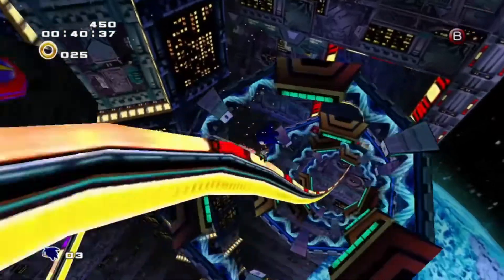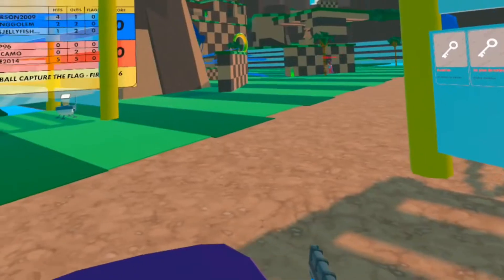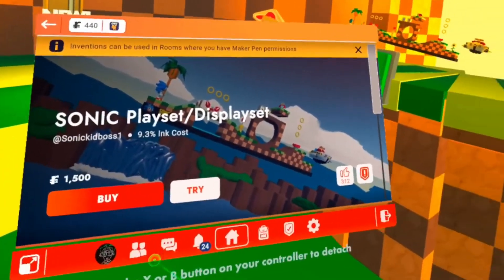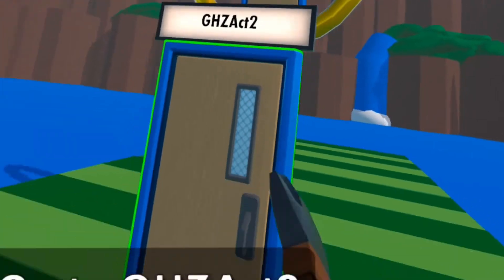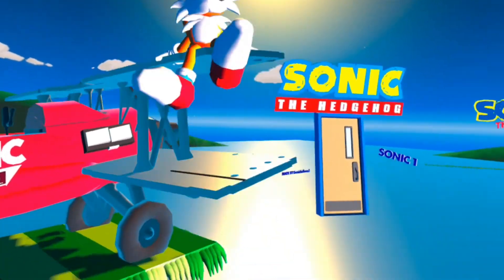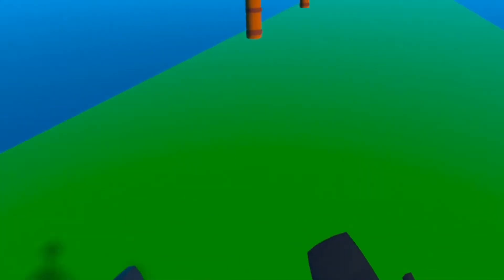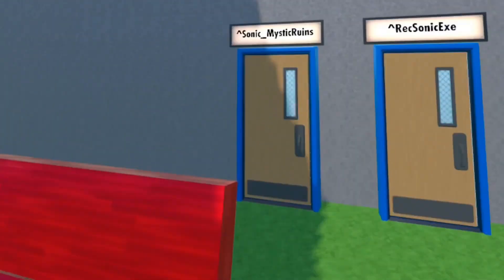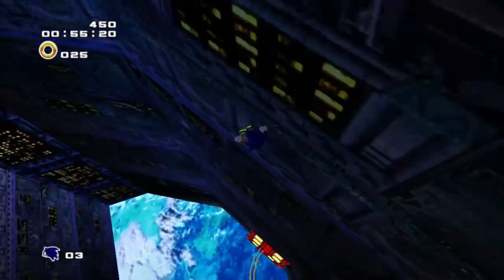Sonic Fangames In Rec Room!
In this video, we take a look at some Sonic fan games from the rec room community!

solo.to/cardtalkpodcast

Check The Socials:
solo.to/defeatingolem

sonic the hedgehog sonic the hedgehog 2 sonic 2 in Rec room are good games
yea